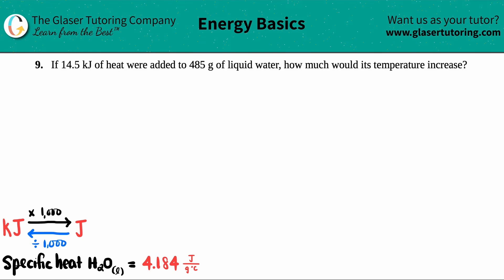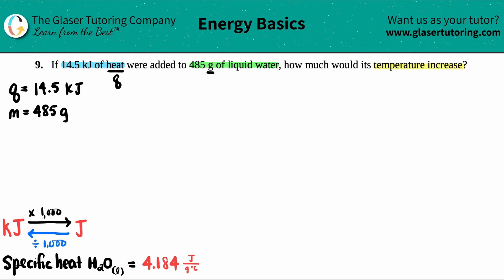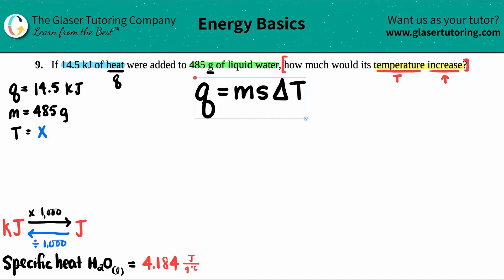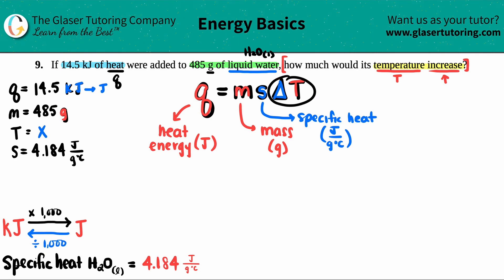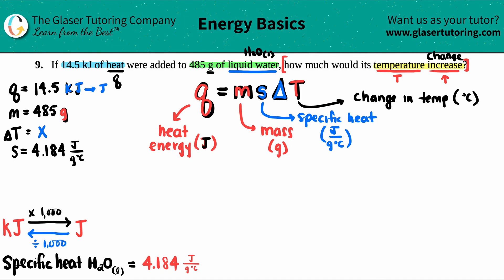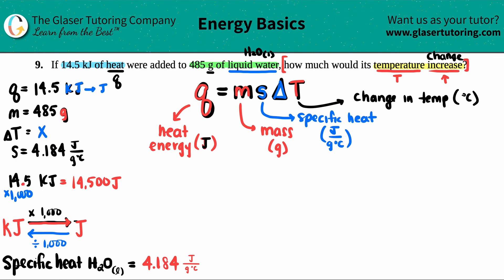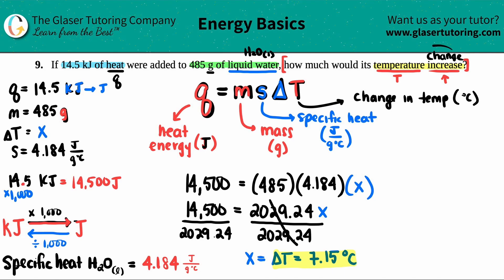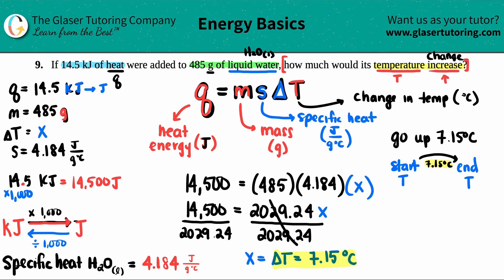5.9 | If 14.5 kJ of heat were added to 485 g of liquid water, how much would its temperature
If 14.5 kJ of heat were added to 485 g of liquid water, how much would its temperature increase?